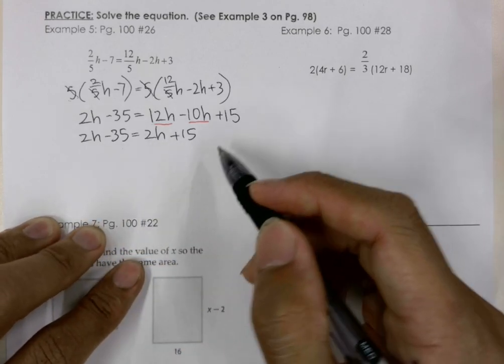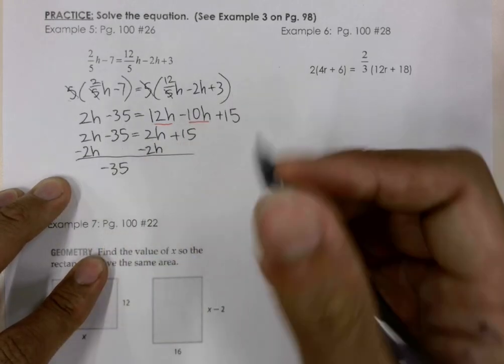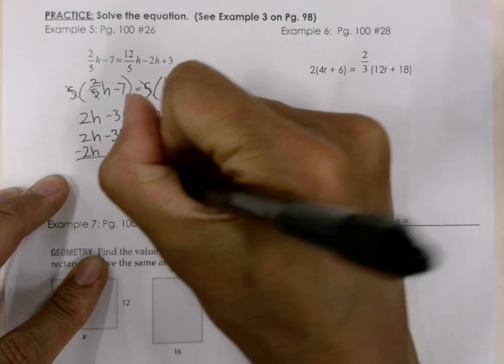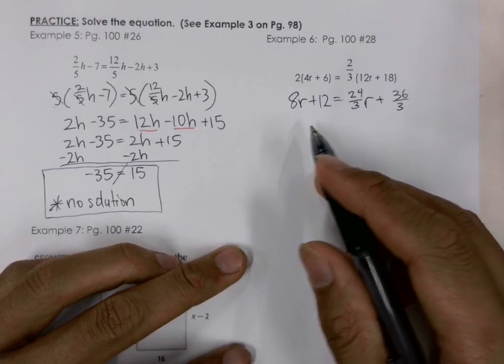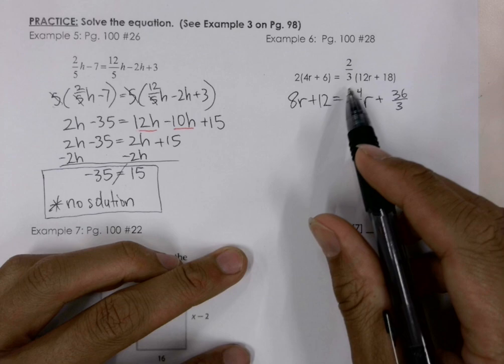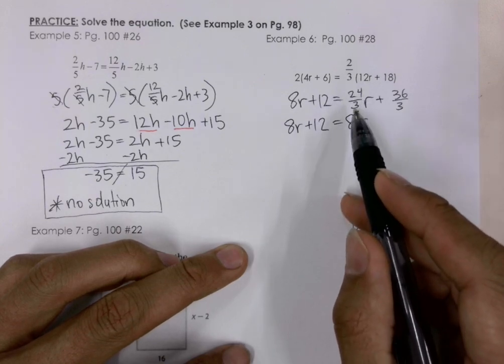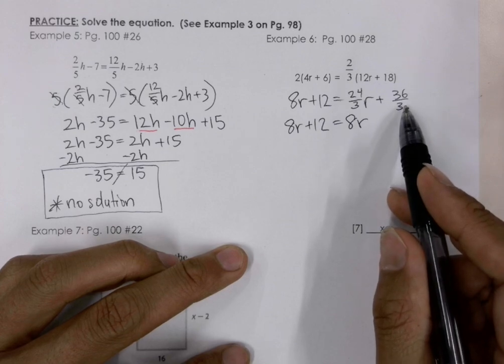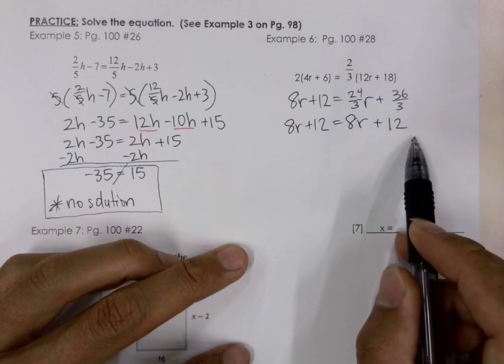Ch. 2.4 - Practice 3